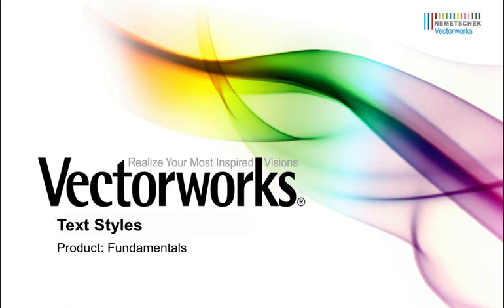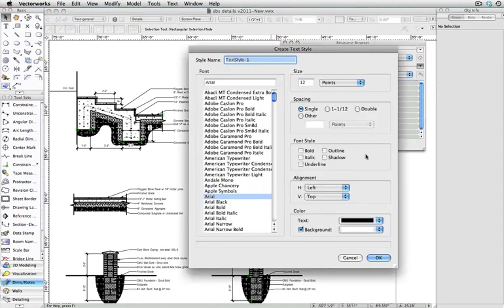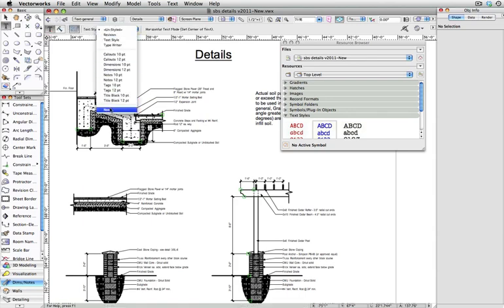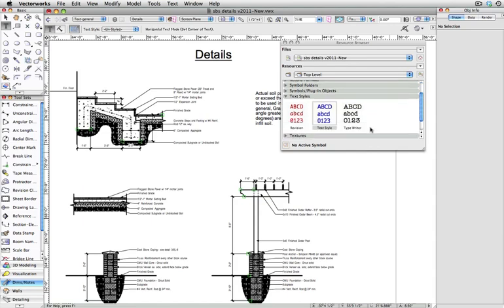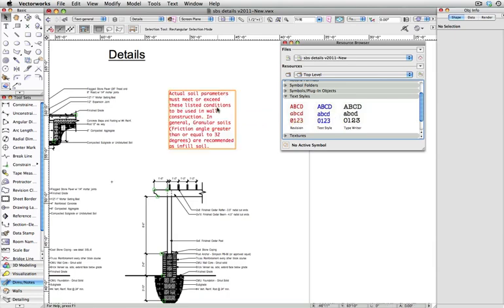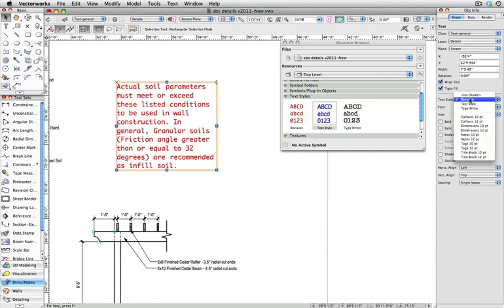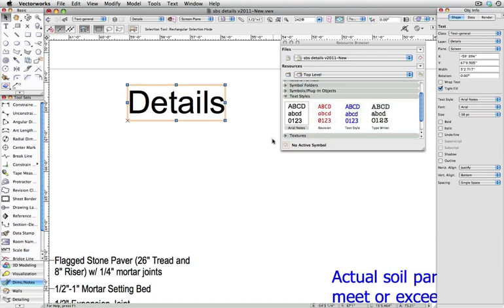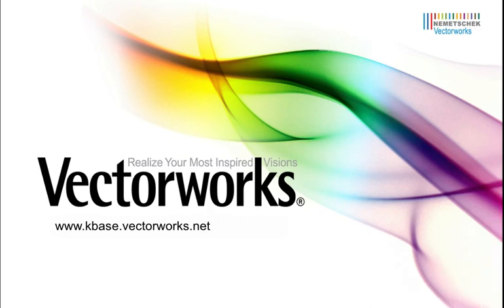Text Styles in Vectorworks 2011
In this video tech tips we will discuss the ins and outs of text styles.